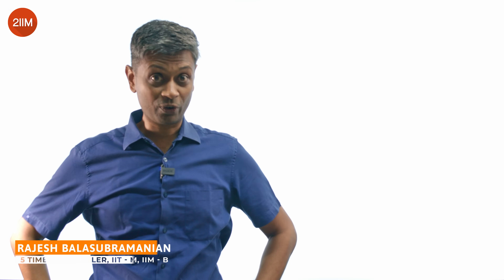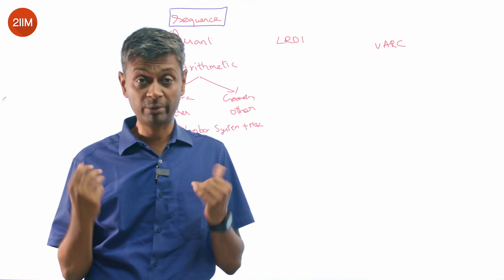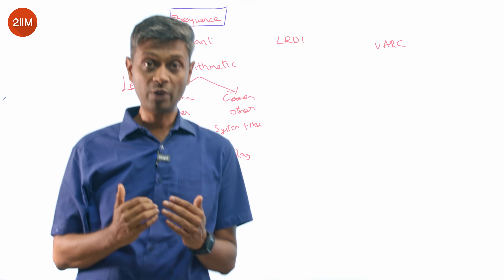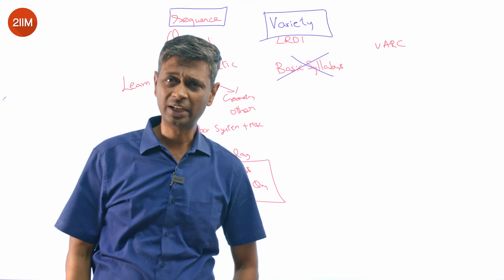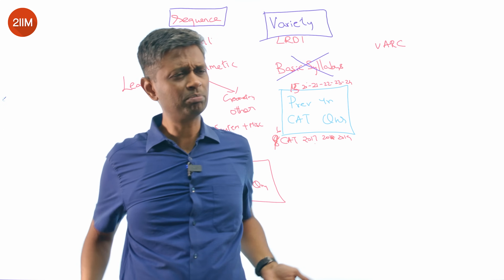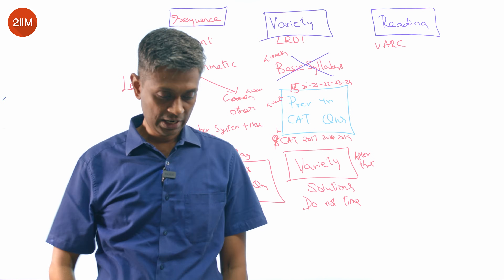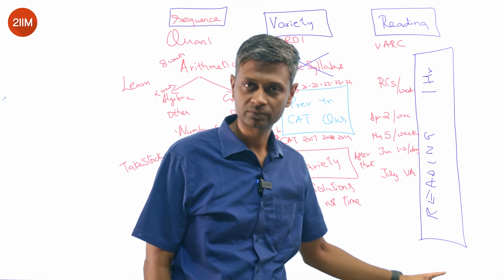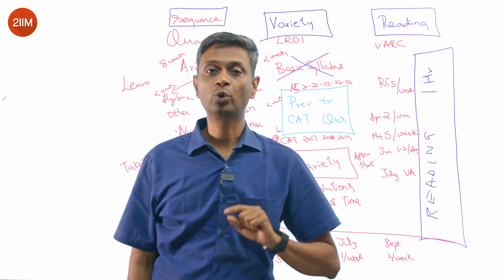8 Months to CAT 2025? Start NOW! (April Ultimate Plan for 99%ile) 🚀 | 2IIM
With 8 months to go for CAT 2025, this is the PERFECT time to take charge of your prep. In this video, we break down the Ultimate April Game Plan to help you aim for a 99+ percentile.

✅ How to structure your prep
✅ What to prioritise in April
✅ Smart study strategies that actually work
✅ How to balance Quant, VARC & DILR
✅ Tools, resources & mock schedules from 2IIM

This is NOT just motivation — it’s a practical, no-nonsense strategy to help you start strong and stay ahead.

Timestamps
0:00 Intro
1:25 Quant - Prep Plan
6:54 LRDI - Prep Plan
12:02 VARC - Prep Plan
15:12 Mock Schedule
17:17 Final Thoughts

📢 Whether you're a beginner or a repeater, this plan works for YOU.
📍Buckle up and let’s get started!

👉 Hit the play button and transform your prep journey today!